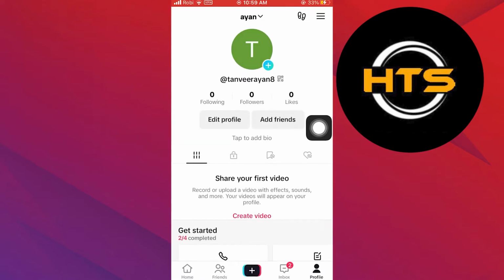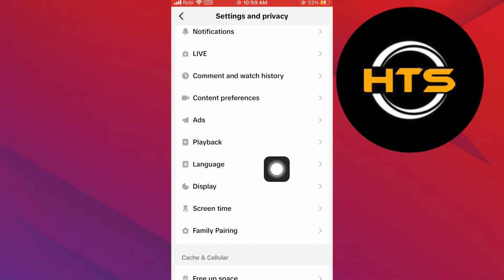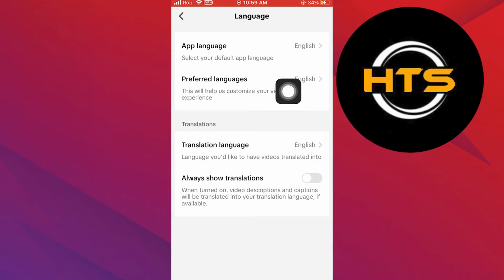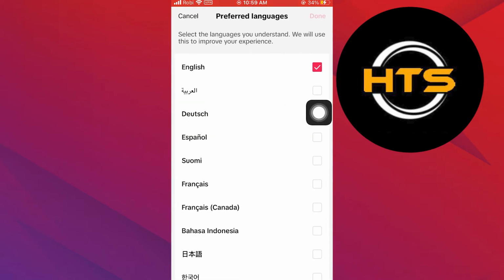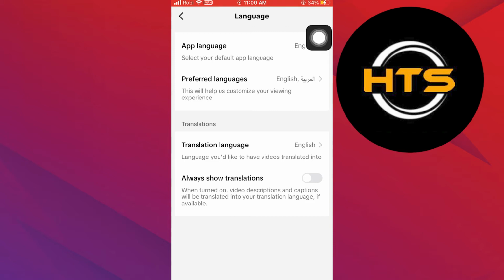How To Change The Country In Tiktok With VPN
Hey everyone! Welcome to this how to change country on tiktok video tutorial.

If you want to know how to change country on tiktok account, how to change location on tiktok 2023 or how to change tiktok region with VPN, this video is for you.

In this video, we will show you how to change location on tiktok android, how to change tiktok region android and how to set tiktok to another country.

The steps on how to set tiktok location is easy.

After watching this video, you will find you how to set your tiktok location and how to use different Netflix regions.